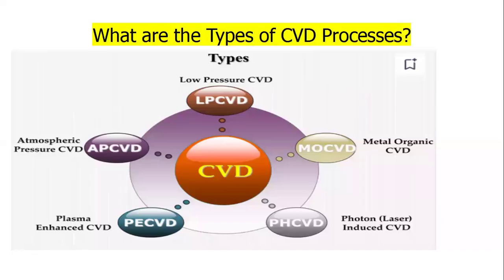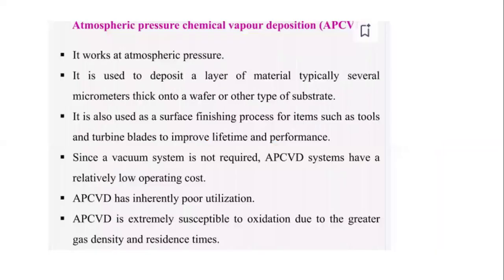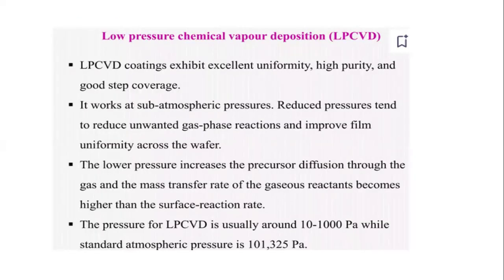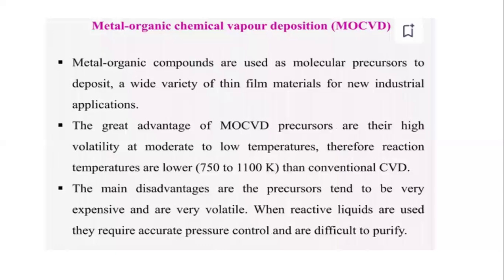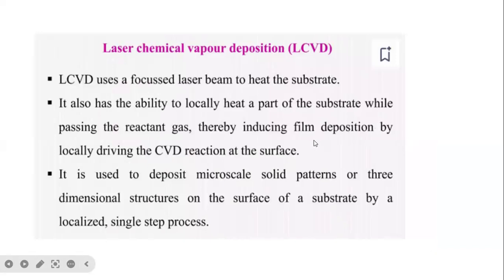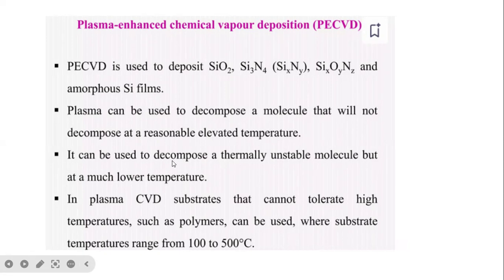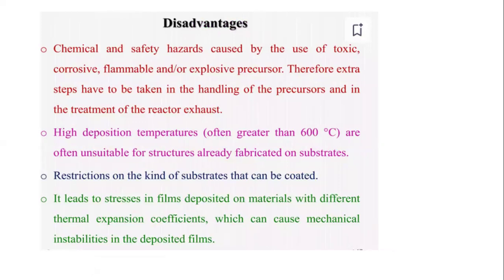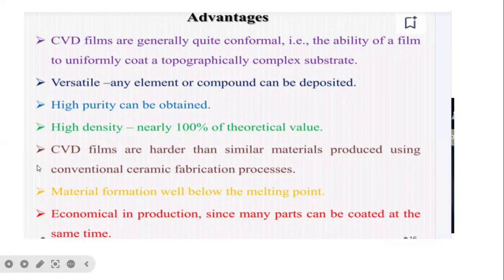What are the types of CVD/CHEM407/Preparation of nano materials/B.Sc. IV